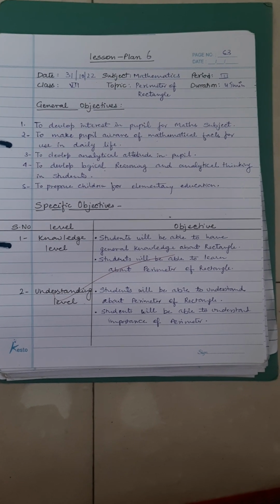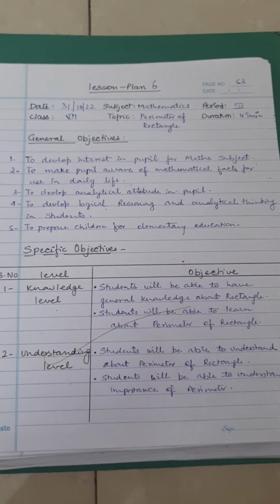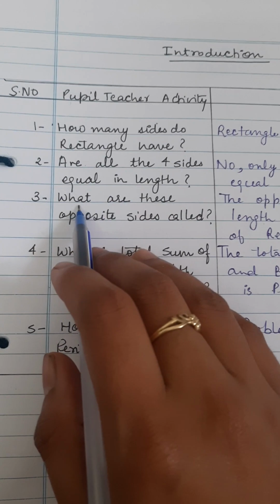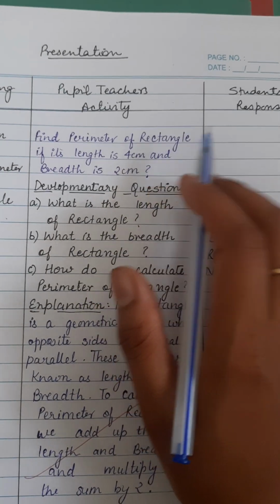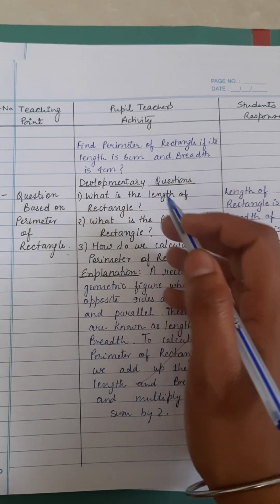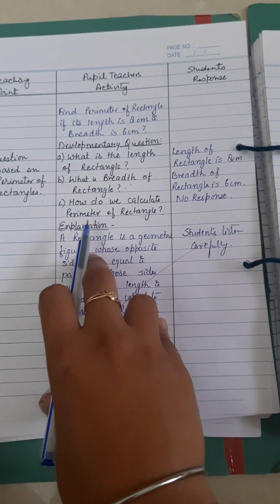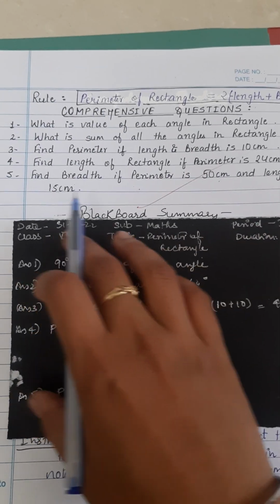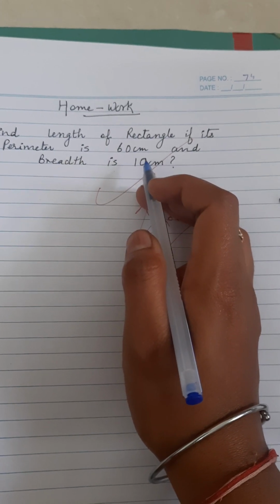Lesson plan on the topic Perimeter of Rectangle......B.ed sem 3rd Lucknow university